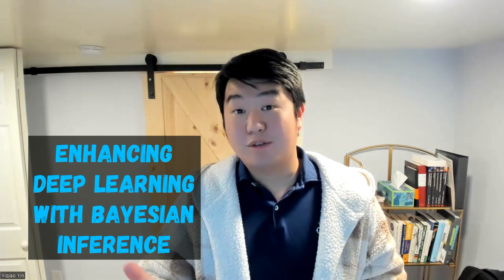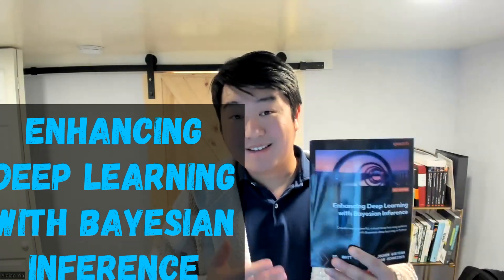Coffee Time with Mr. Yin! - Enhancing Deep Learning with Bayesian Inference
🤖💡 **Enhancing Deep Learning with Bayesian Inference** 💡🤖

🌟 **Revolutionize Your Deep Learning Journey!** 🌟

🧠 **Deep Learning & Bayesian Twist** 🧠
- Deep learning is changing our world 🌍✨
- But, it's not perfect... yet! 🤔🔍
- Enter Bayesian Deep Learning (BDL) 🎓🔬

1. 🔄🤹‍♀️ Balance: Explore pros & cons of Bayesian Inference & Deep Learning
2. 🧐📚 Basics: Dive into Bayesian Neural Networks (BNNs)
3. 🔎🧩 Compare: Different BNN implementations & approximations
4. 👩‍💼📈 Production Power: Using probabilistic DNNs in real-life applications
5. 🐍💻 Python Mastery: Implement various BDL methods
6. 🌍🔧 Real-World Application: Solve actual problems with BDL
7. ✅📊 Evaluation: Assess & select the best BDL approach
8. 🚧🎲 Unexpected Data Handling: Enhance your deep learning models

📈 **Your Takeaways** 📈
- 🛠️ Build robust, confident AI models
- 🧩 Integrate Bayesian methods into your apps
- 📊 Make well-informed decisions in uncertain situations

👩‍🏫👨‍💻 **Who Should Read This?** 👨‍🏫👩‍💻
- AI Enthusiasts 🤩
- Data Scientists 📊
- Python Developers 🐍
- Researchers 🔬
- Anyone curious about the future of AI! 🌐

🚀 **Embark on a journey of uncertainty-aware AI!** 🚀